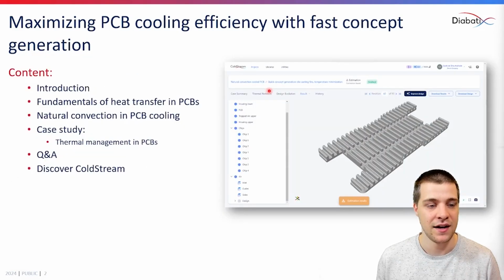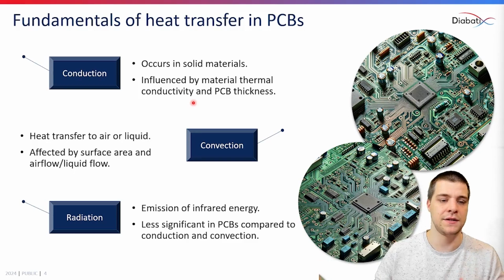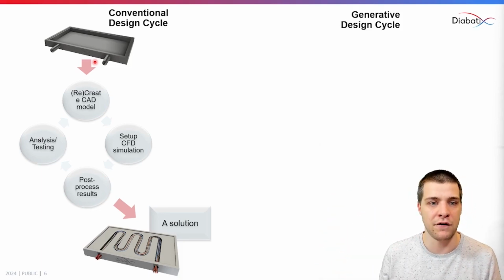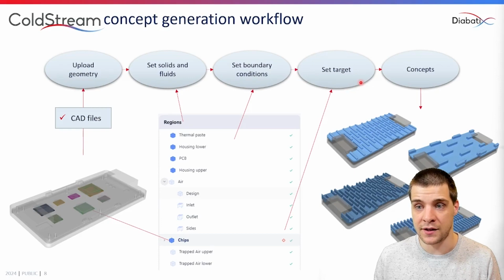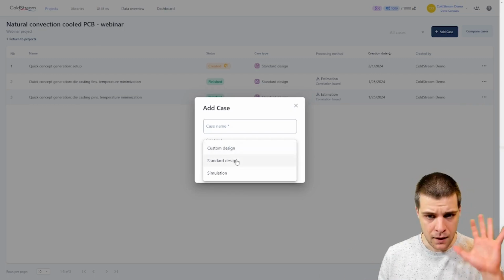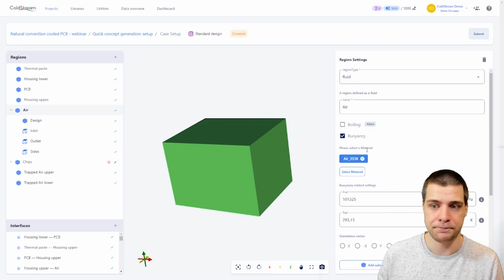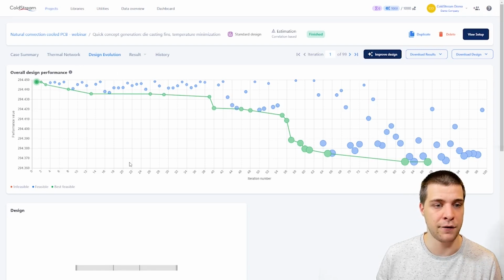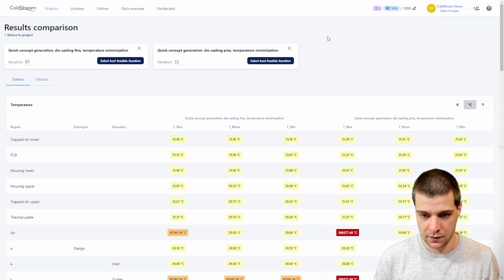Maximizing PCB cooling efficiency with fast concept generation | Diabatix Webinars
This webinar focuses on the integration of early-stage thermal management strategies in Printed Circuit Board (PCB) design, specifically using natural convection cooling techniques. This session addresses the growing need for efficient thermal management in electronic devices, emphasizing the importance of considering thermal aspects from the initial stages of PCB design. We will discuss how early incorporation of thermal management can significantly enhance overall system reliability and performance, reduce the risk of overheating, and extend the lifespan of electronic components. A case study will demonstrate how easily it is the concept generation for a PCB, balancing thermal efficiency with other design constraints like size, manufacturing methods, and optimization targets.